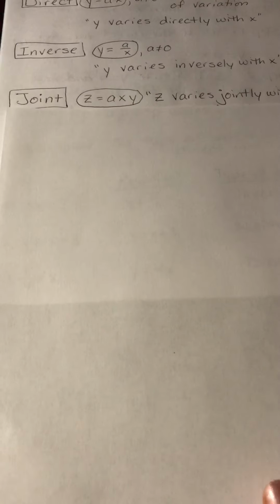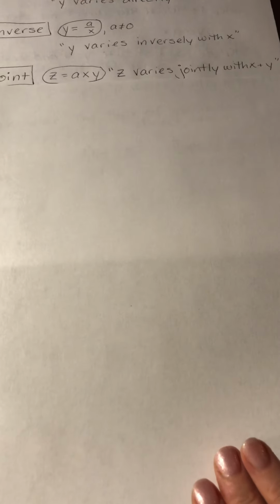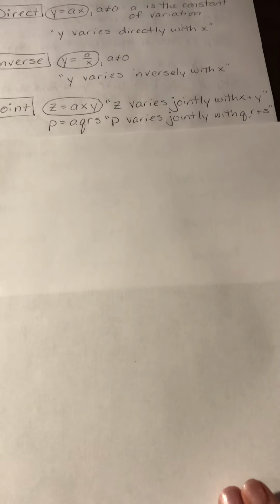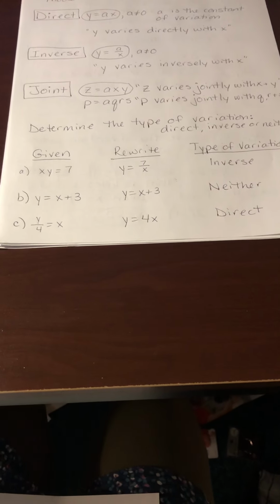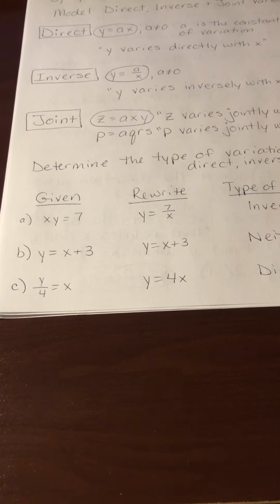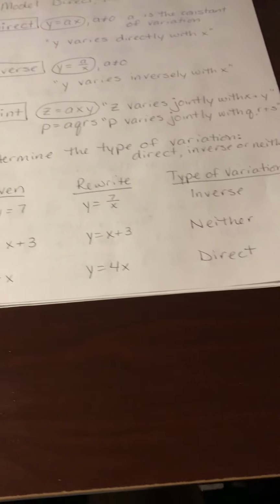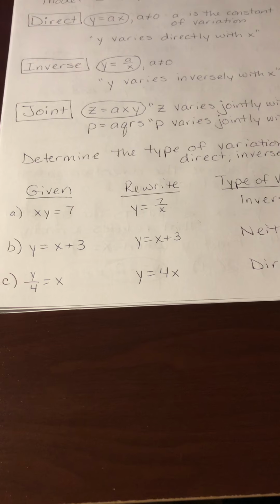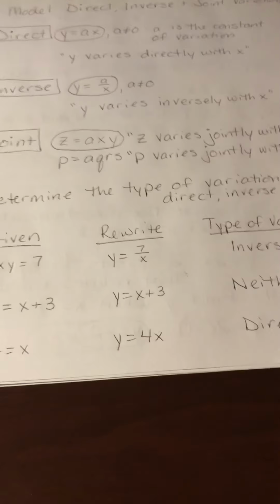Variation models part 1 3/17/2020